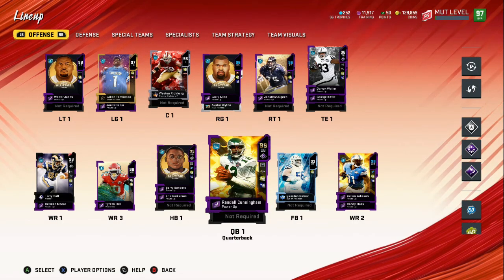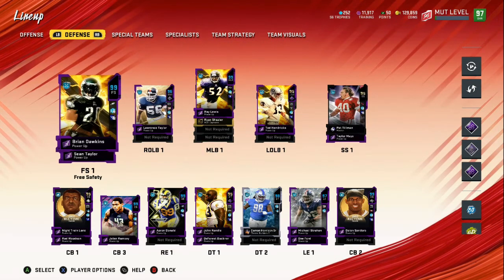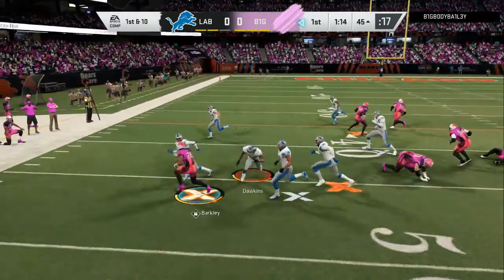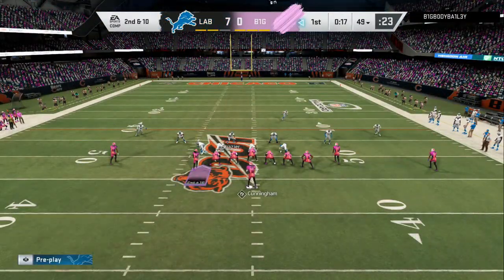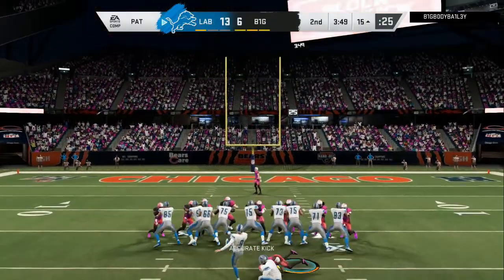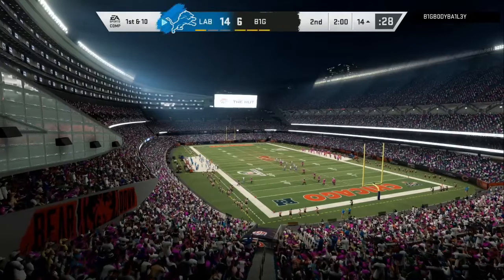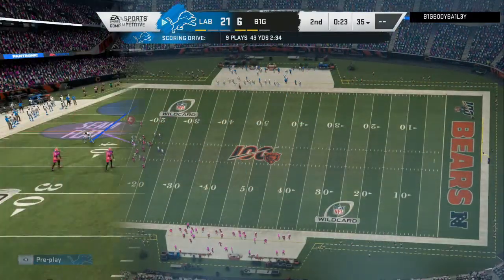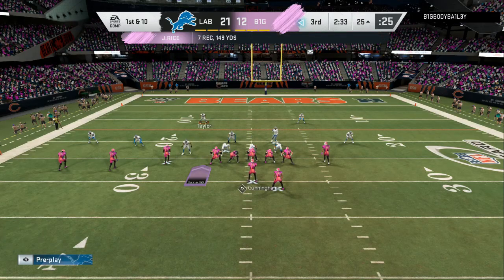DESTROY OFFENSES EASY💪💪MADDEN 20 ULTIMATE TEAM GAMEPLAY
BEST DEFENSE AND OFFENSE IN MADDEN 20- BLOW UP ALL RUNS-MADDEN 20 GAMEPLAY

10KSUBS